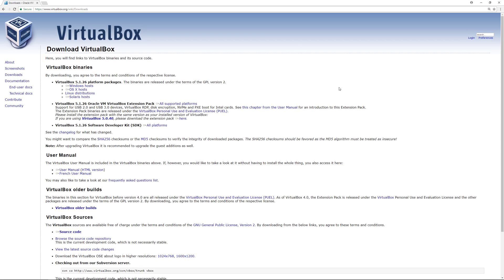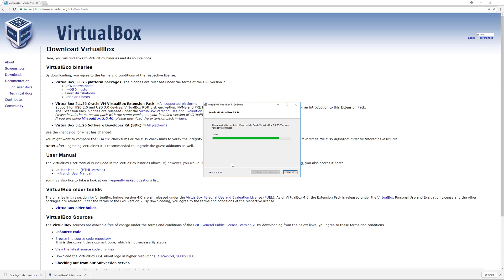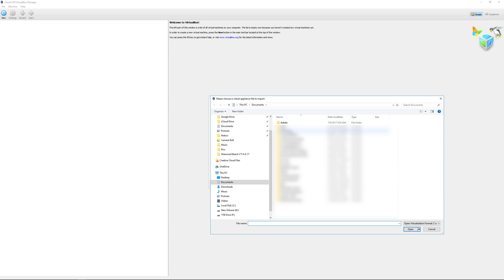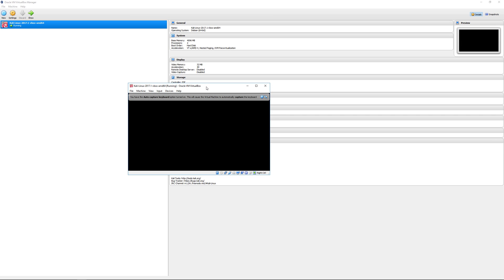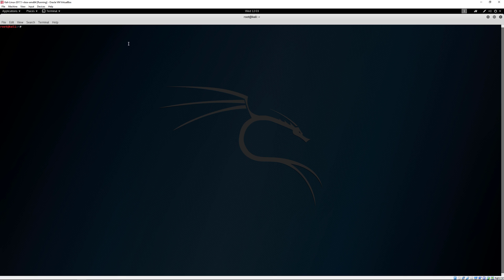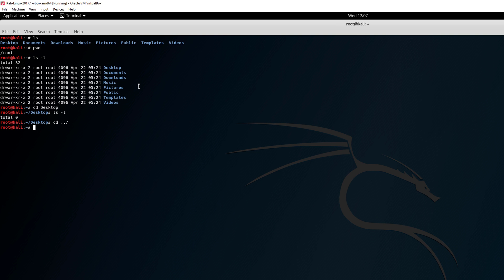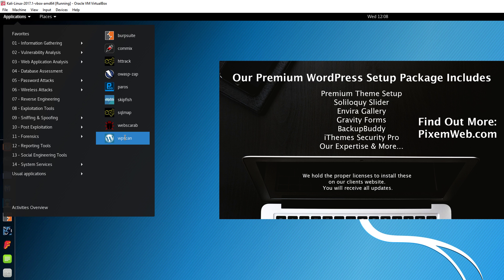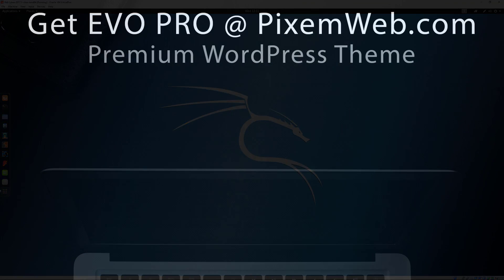How To Install VirtualBox and Kali Linux for Penetration Testing and CyberSecurity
In this video I'm going to show you How To Install VirtualBox and Kali Linux for Penetration Testing and Cyber Security.

This is an Intro Video and will be part of a larger Playlist dedicated to Linux for General Use and for Penetration Testing and CyberSecurity.

This video is all about installing and setting up virtualbox which is a virtualization application which is free to use and also on how to install kali linux which is used by cyber security experts and penetration testers.

Using Virtual Machines will enable you to have a lap environment to work in which is cheaper than buying multiple computers.

NOTE: Only practice on your own websites and computers. Never test the security of websites you don't own or have express written consent to test.